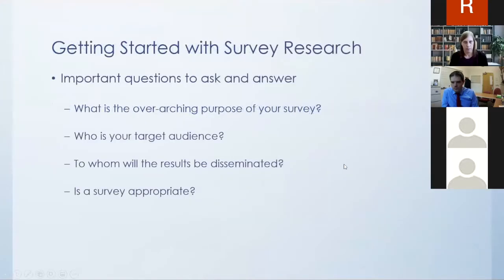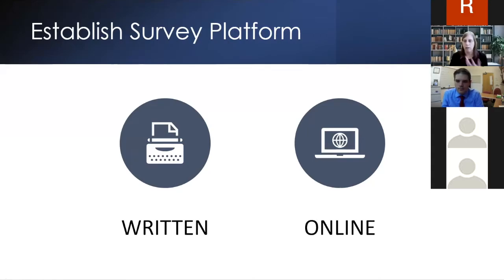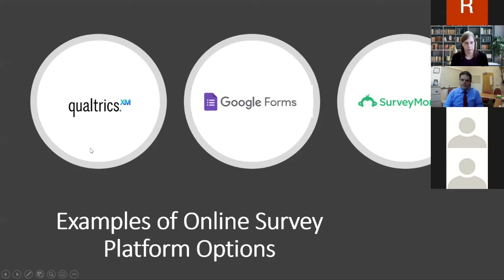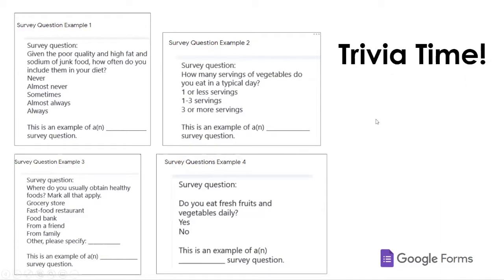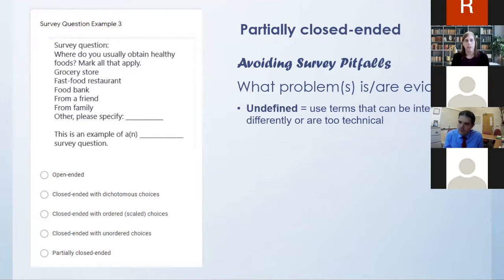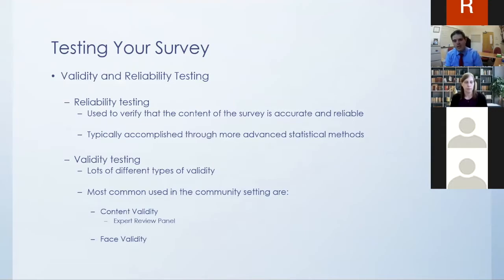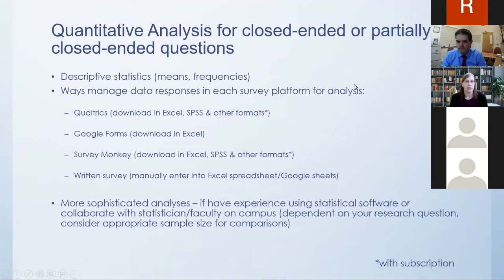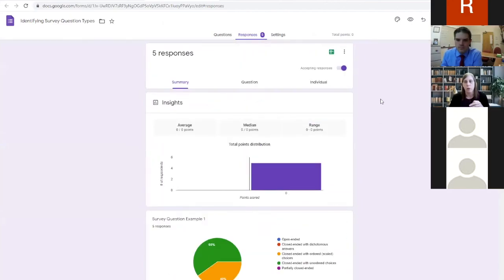The Nuts and Bolts of Survey Development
Rickelle Richards and Nathan Stokes of Brigham Young University's Department of Nutrition, Dietetics, and Food Science talk about survey development.

This session will provide an overview of survey development including setting the foundation for successfully implementing a survey, approaches for designing an effective survey through written and online formats, and basic steps for analyzing survey results.